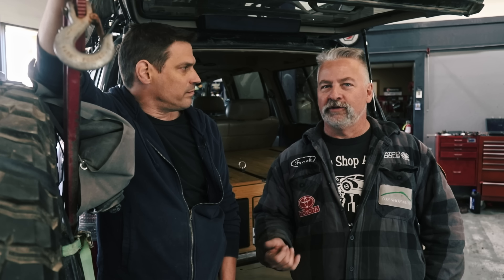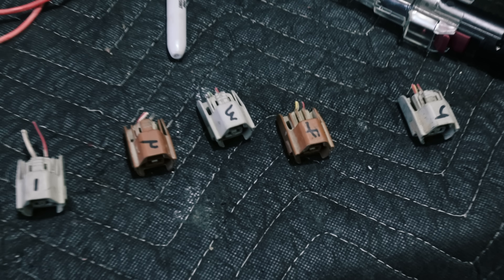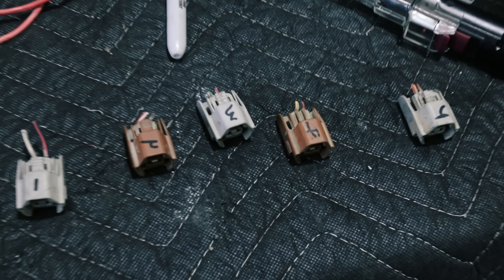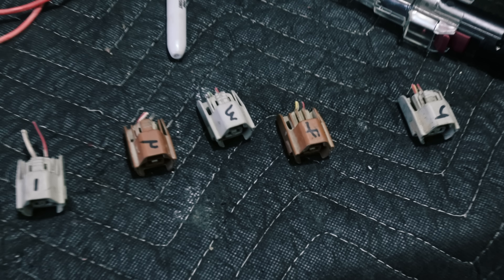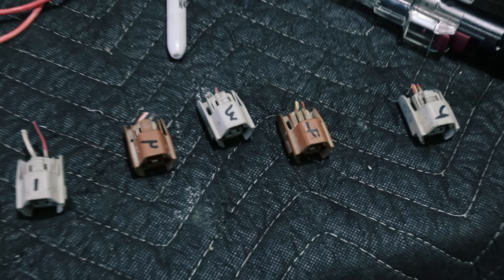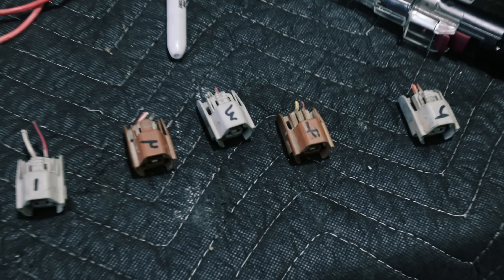It Finally Happened! Best Upgrade Ever?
Well this is an upgrade I've been talking about for about 10 years. It's definitely in the top 5! Frank at Top Shop Auto in Lafayette, CA ordered this set of King Shocks in January of 2021. We just got them!

In the Bay Area? Top Shop Auto

Communication: Garmin InReach Explorer Plus:
Communication: Yaesu Original FTM-400XDR HAM
Communication: Uniden PRO520XL 40-Channel CB Radio
Communication: Midland MXT400 40 W GMRS:
Recovery: MaxTrax Recovery Boards:
Recovery: Warn 87800 M8000-s Winch with Synthetic Rope:
Battery: NorthStar Ultra High-Performance Group 31 AGM Battery:

Canon EOS 5D Mark IV Full Frame Digital SLR:
Canon EF 50mm f/1.8 STM Lens:
Canon EF 24-105mm f/4L IS USM Zoom Lens:
Azden WHD-PRO Wireless/Shotgun Microphone Audio Kit:
Zoom H1 Handy Portable Digital Recorder:
AZDEN EX503 Omni-Directional Lavaliere Microphones:
Pelican Air 1525 Case With Foam (Black):
Aputure Amaran LED Video Camera Light Panel 5500K:
Aputure Amaran On Camera LED Light:
Video Editing Software - Adobe Create Suite: